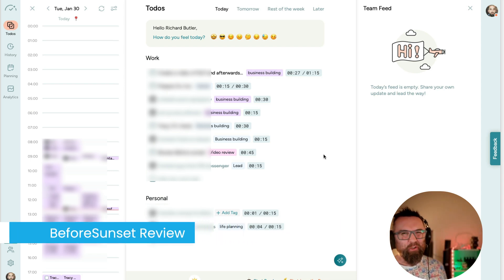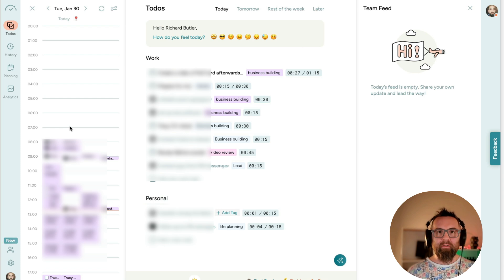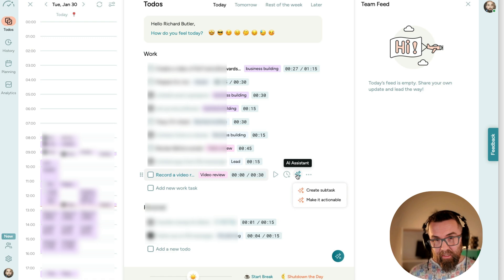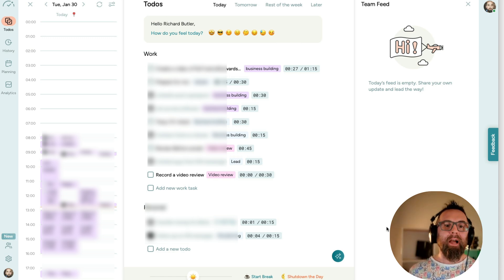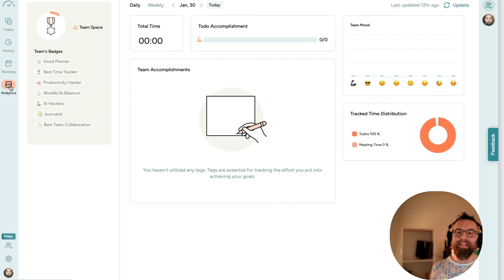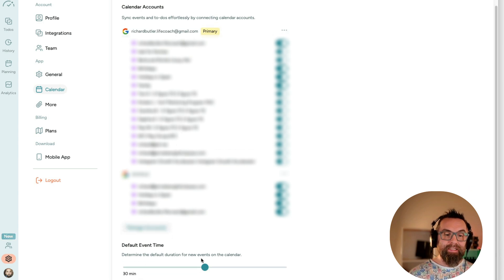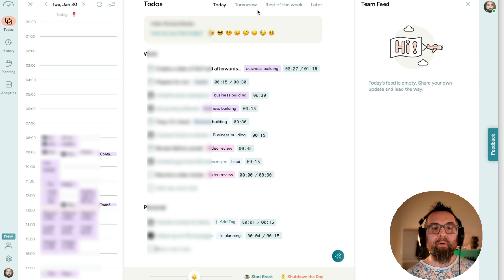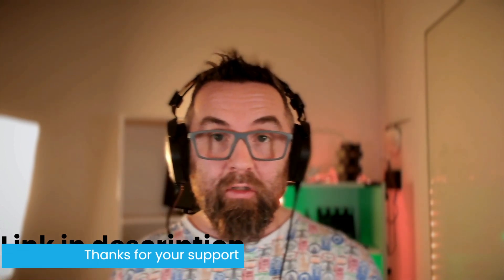before sunset AI review - appsumo deal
👉 Full review of Beforesunset.ai, and honest thoughts as there's a couple of things you need to know.

👀 Intro

In a world buzzing with productivity tools, AI has stepped in to streamline our days, and Beforesunset.ai emerges as a promising contender...

But is this the game-changer for daily planning?

Let's dive into Beforesunset.ai.

Key features of Beforesunset.ai:
👉 Simple setup to kickstart your day
👉 Tagging system to organise your tasks
👉 Time assignment for each todo
👉 Duplicate todos effortlessly
👉 Team collaboration for shared productivity, with personal and work todo's separation

Beforesunset.ai - Is it a digital maze?

Honestly it's super easy to use:
Flip it open, list your tasks, press a button and boom – they're already in your calendar.

📨 Beforesunset.ai Pros

👌 Outstanding customer support that always has your back
👌 Intuitive design and UX, perfect for quick adaptation
👌 Essential weekly analytics to track and boost your productivity

📨 Beforesunset.ai Cons

🛑 No built-in start and end time for a workday, making open-ended tasks a bit tricky.
🛑 Lack of an automated task prioritisation system.

Conclusion
Beforesunset.ai is not just another to-do app. It's a smart sidekick fashioned to polish your daily schedule.

The team behind it is as invested in your productivity as you are, with super-responsive support ready to assist.

Having experienced a significant uptick in my workflow efficiency within 24 hours, it feels like Beforesunset.ai could be the dusk of procrastination and the dawn of peak productivity!

00:00 Introduction
01:07 Today, tomorrow and rest of week
01:41 Creating a task
02:29 Use AI to make it actionable
03:01 Plan my day
03:35 First issue
04:11 Second issue
05:53 Analytics
06:29 Integrations & Other settings
07:15 Plan and AI credits
08:06 Is it worth it?